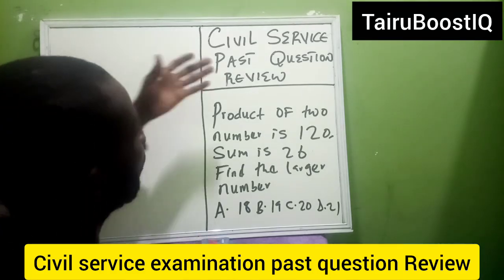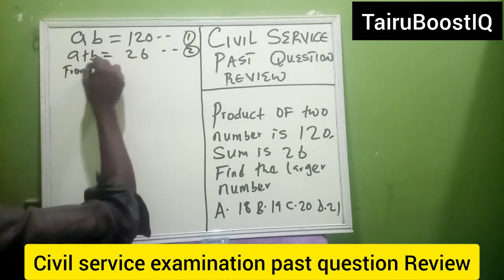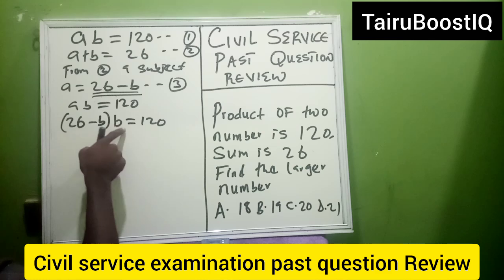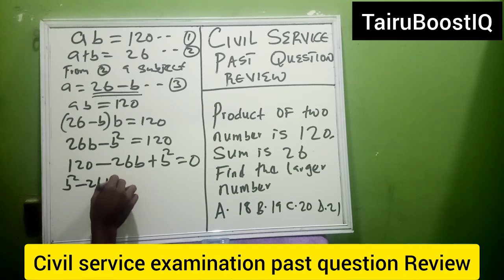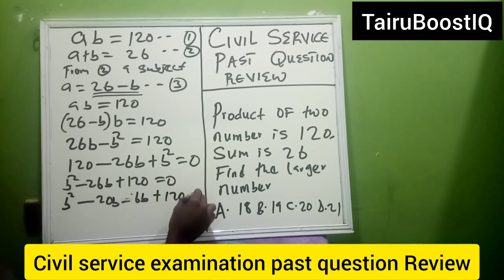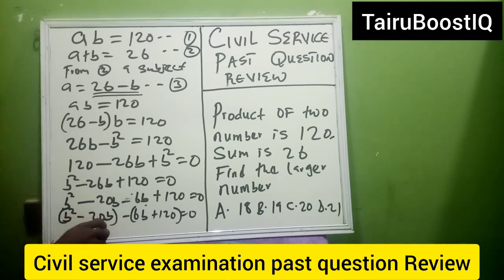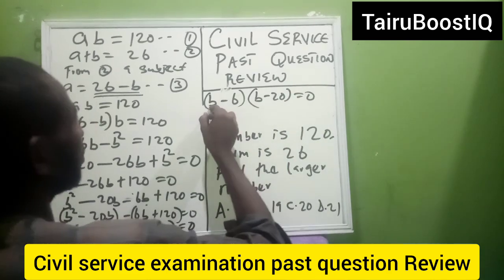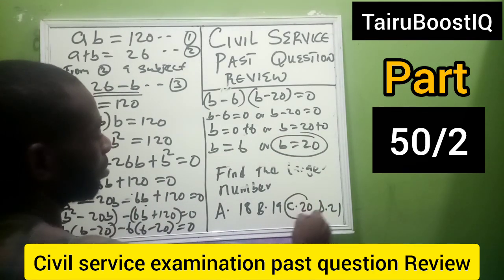Part 4: Civil service examination past question Review